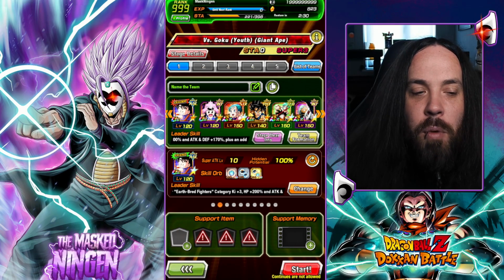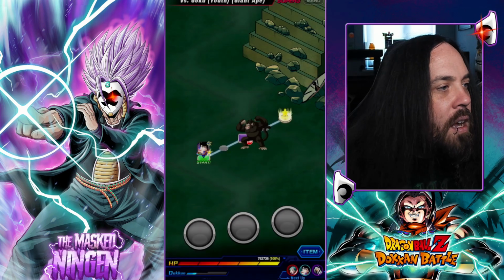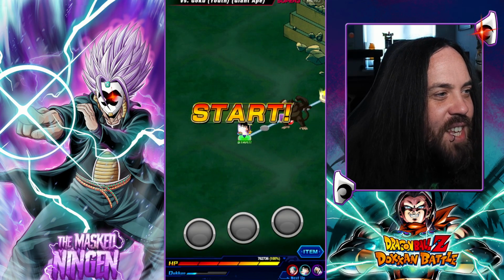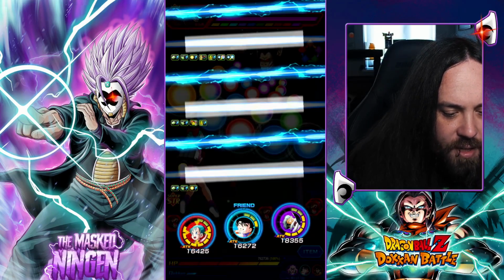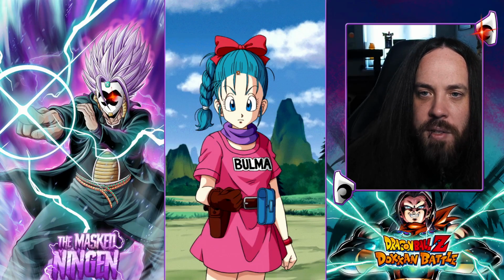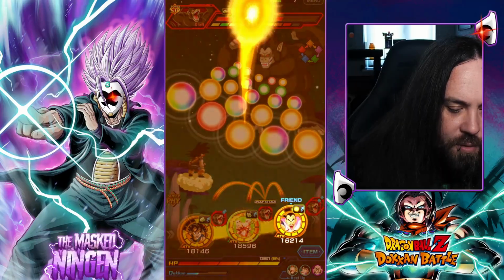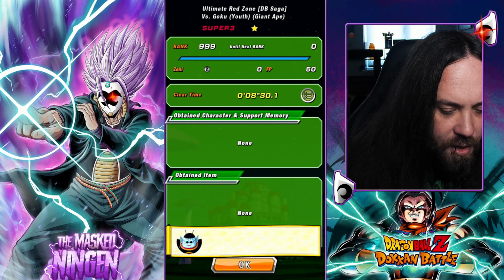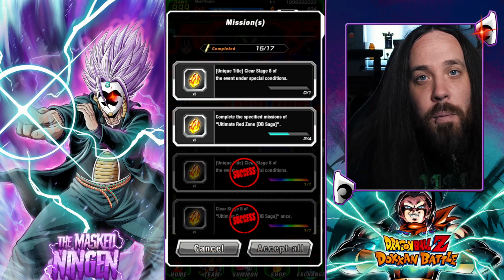DB Saga Redzone Stage 8 vs Great Ape Kid Goku! DB Saga Mission!